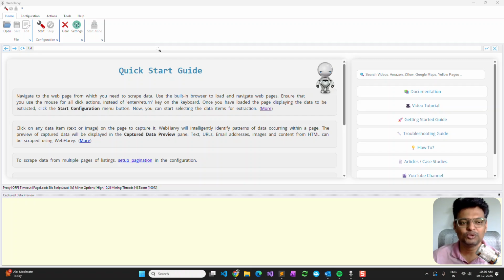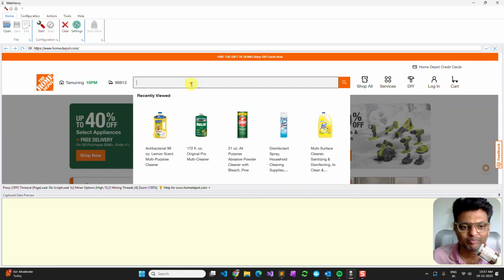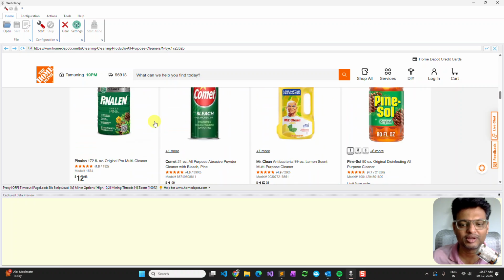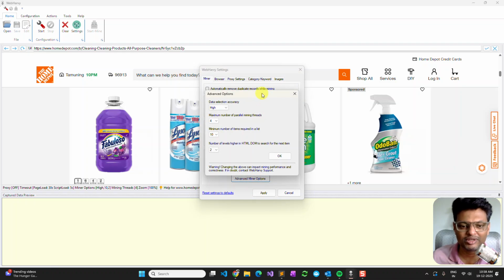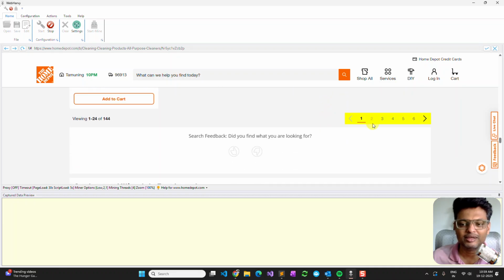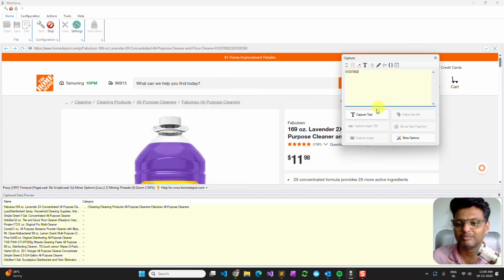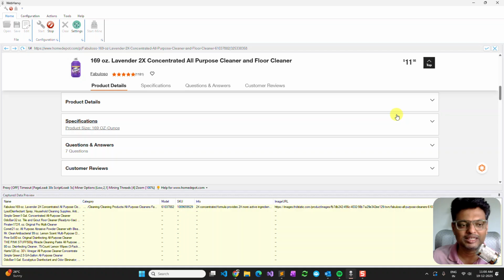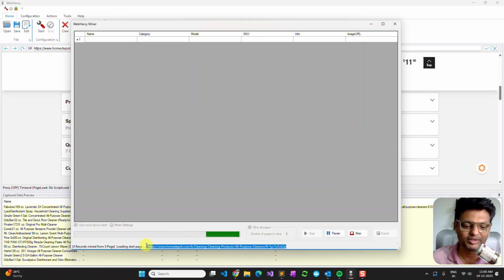Home Depot Product Data Scraping Tutorial | WebHarvy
using WebHarvy.